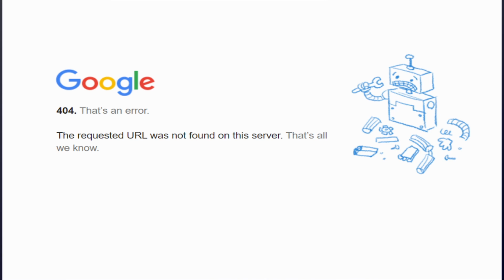What is SEO | Search Engine Optimization | How SEO works | SEO tips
As a human who surfs on the internet, you must know what is SEO (Search Engine Optimization).

This is the Video made just for you to understand what SEO is in the most simplest way. No matter who you are or which field you come from, this video will give you a general idea of:-

How SEO works?
What is On-Page SEO?
What is OFF-Page SEO?

The Following key subjects related to the Search Engine Optimization (SEO) is explained in the video:-

onpage seo
offpage seo
keywords | keyword research
content relevancy
google search
google ads keyword planner
google autosuggest
ubersuggest
url optimization
sitemap submission
Google search console
404 page error
backlinks | link building
h1 tag
meta tag | title tag | alt tag | description tag
breadcrumbs on websites
removing broken links
avoid spamming

Inculcate these practices to make sure that your websites rank well.

My microphone
My tripod
My ring light stand
My Smartphone (video shooting purpose)

I hope your were able to get some valuable lessons. Cheers!